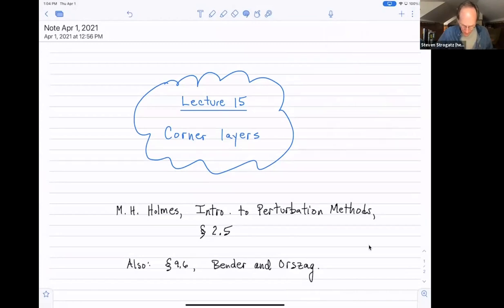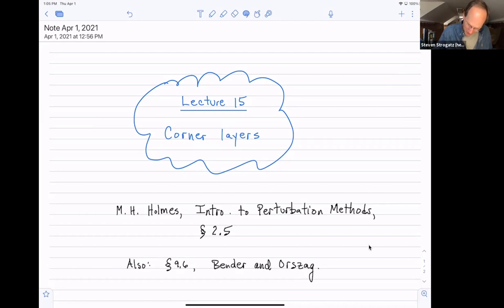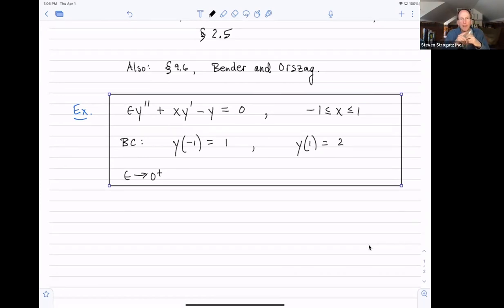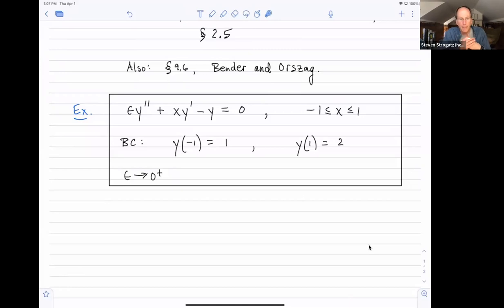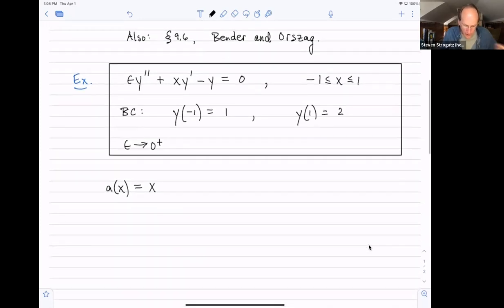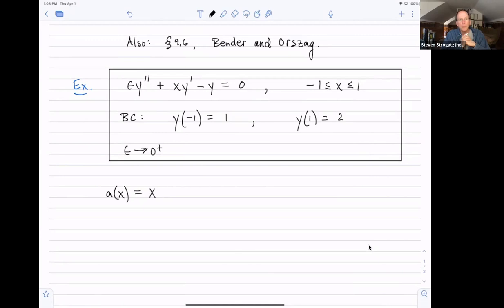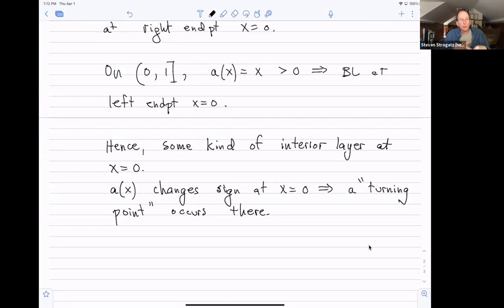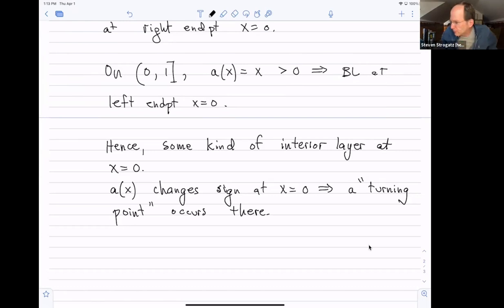Lecture 15: Corner layers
So far we've been discussing boundary layers. But other kinds of layers (meaning regions of rapid variation in a function or its derivatives) can sometimes occur on the interior of a region. In this lecture and the next we'll look at examples of such interior layers. Our first example is a "corner layer" in which the solution y undergoes a rapid change in its derivative, creating a kink or "corner" that becomes increasingly sharp as the small parameter epsilon tends to zero. In the course of the analysis, we'll run into special functions called "parabolic cylinder functions" -- these arise in quantum mechanics, fluid dynamics, and many other parts of science and engineering.